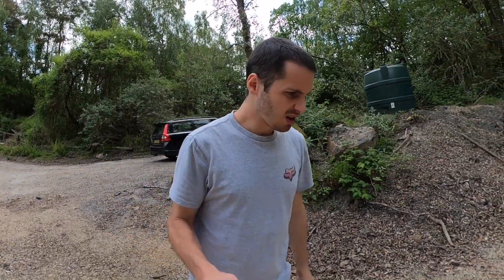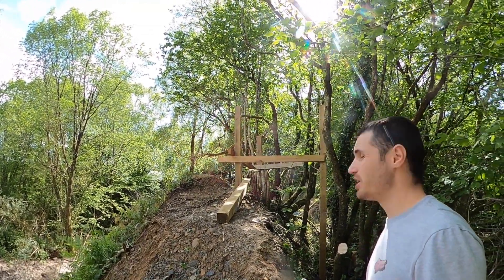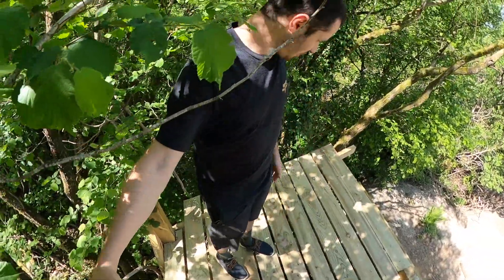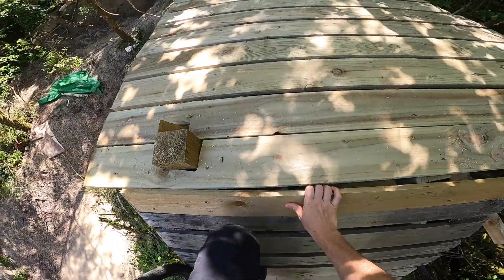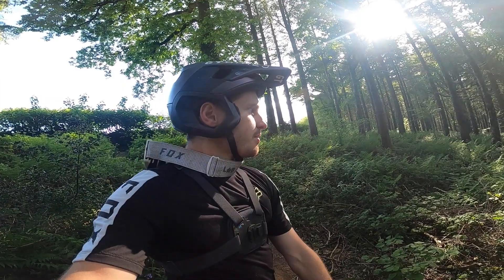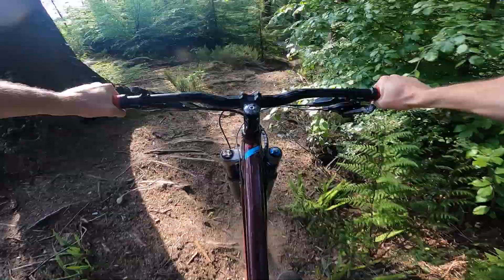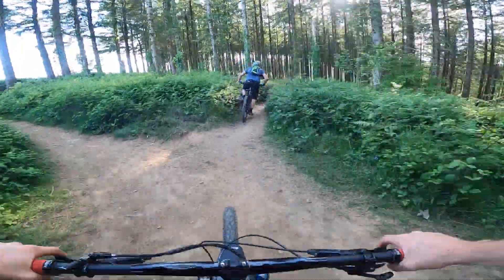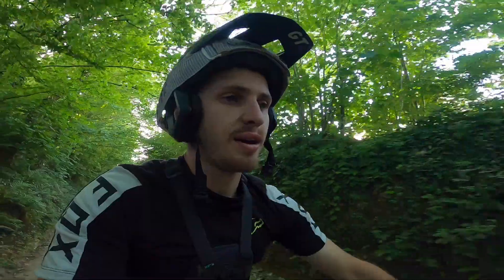NEW MTB ROLLIN AND SMASHING ENDURO BIKE LAPS!!!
In this video I build a new roll in for my boner long at my compound and head down to my local woods for a few runs.

GT Bikes
Fabric
Full Speed Ahead (FSA)
Carder Tech
SR Suntour
Kenda Tyres
Etnies
Profile Racing